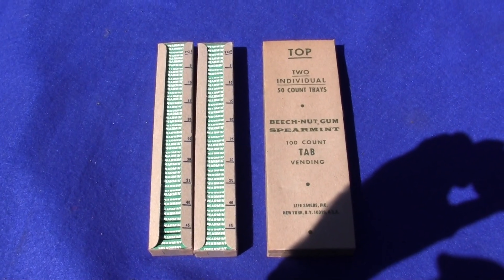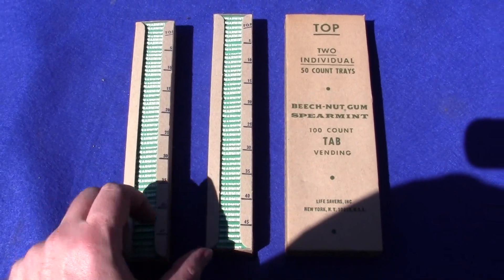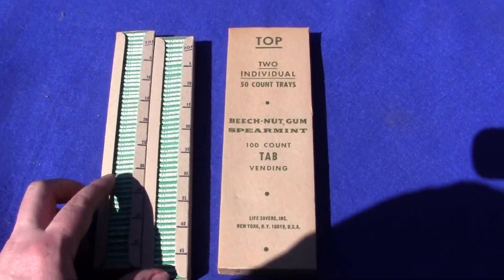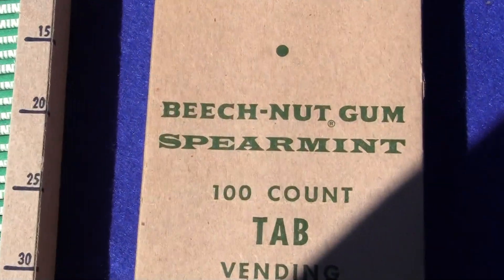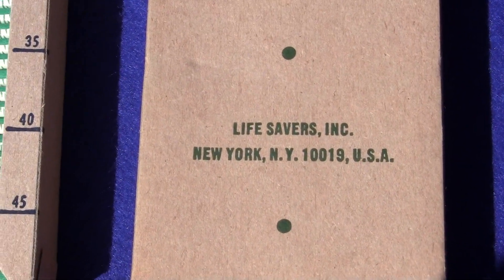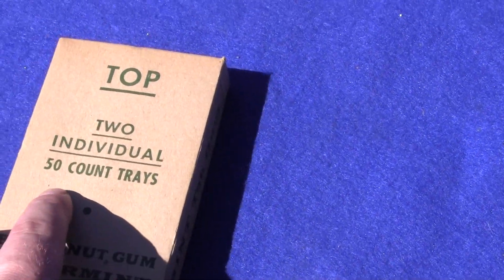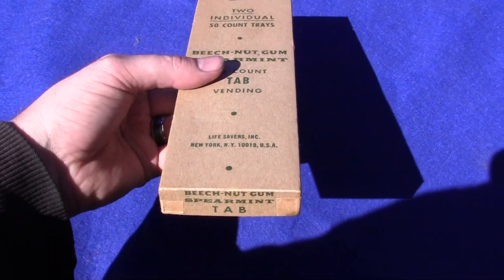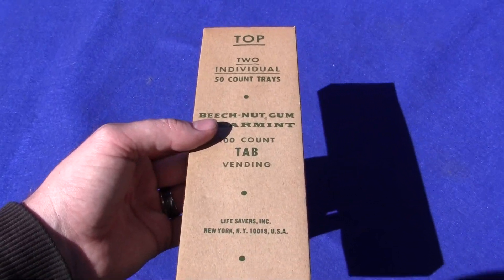Pulver Short Case Gum Machine Gum Spearmint